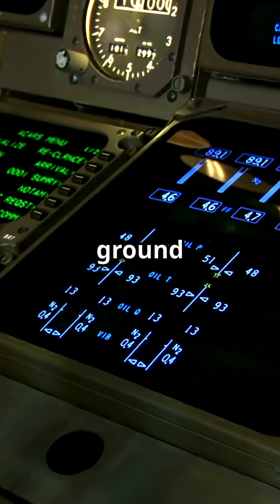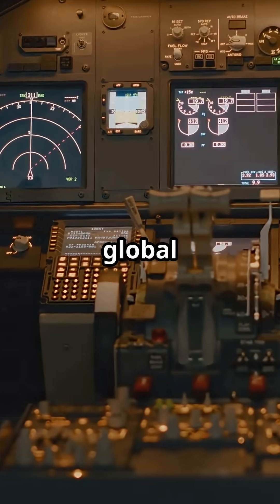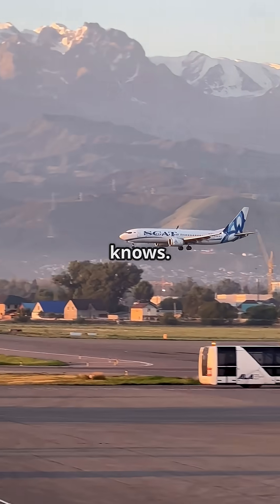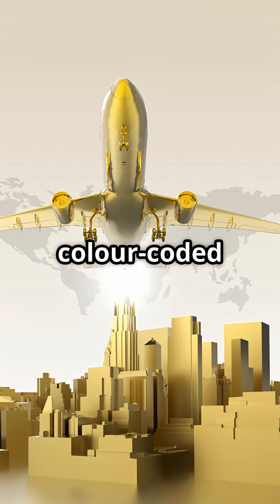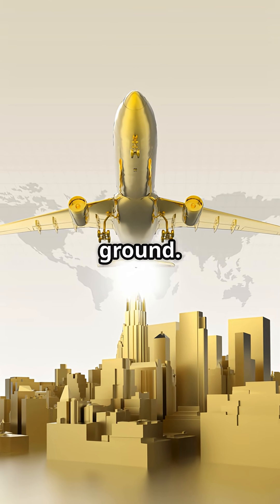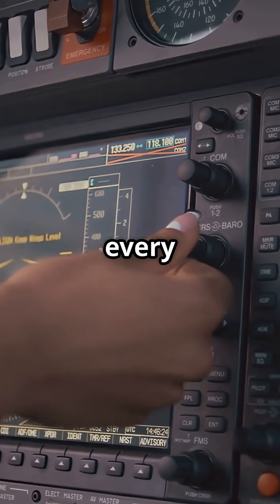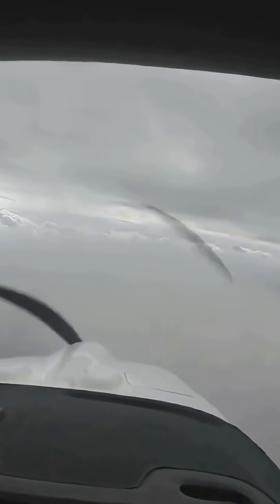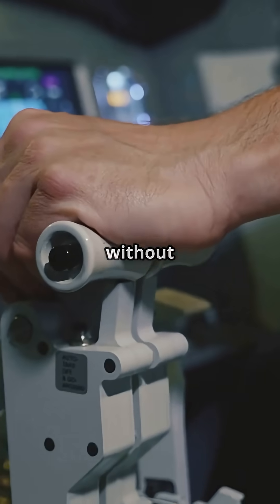How TAWS Knows a Mountain Is Coming Before You Do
TAWS: The System That Saves Planes From Mountains
Ever heard “Terrain, terrain, pull up”? That’s TAWS — the Terrain Awareness and Warning System. Using GPS and a global terrain database, it builds a live 3D map under the aircraft, warning pilots before Controlled Flight Into Terrain (CFIT) can happen. It’s one of aviation’s greatest lifesavers, quietly preventing disaster on every flight.